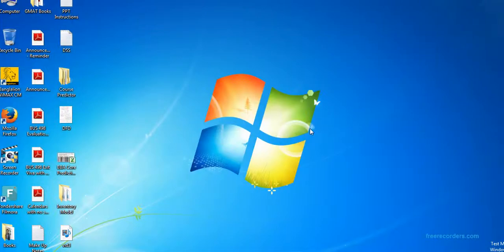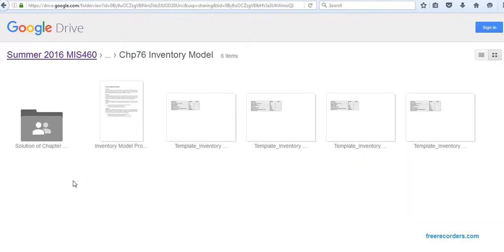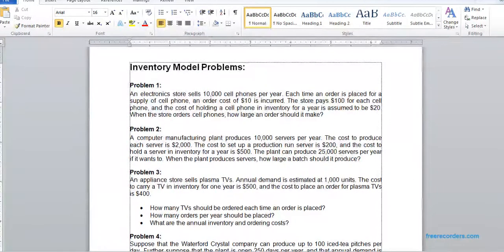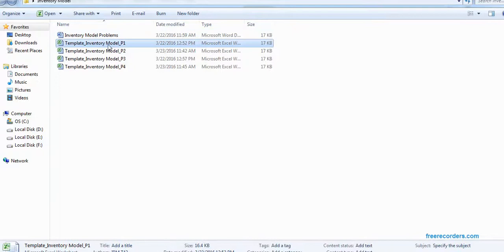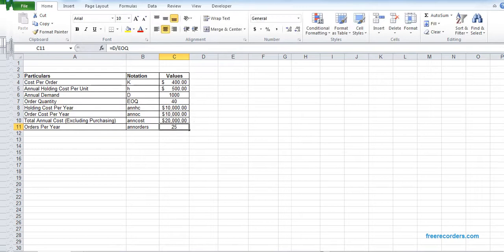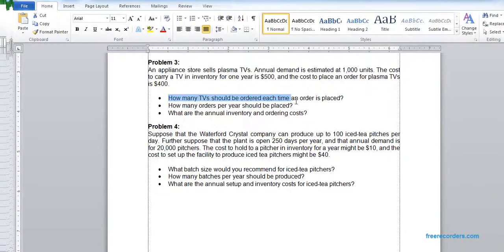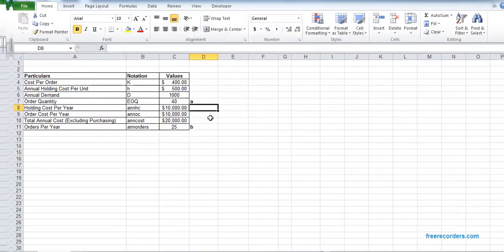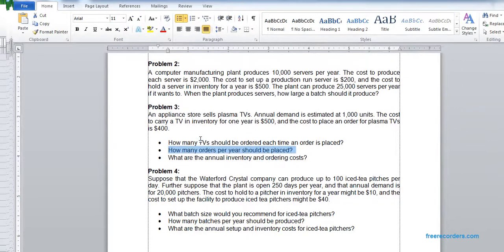DSS - Inventory Model Problems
North South University faculty member Md Nabid Alam has created this video regarding Inventory Model for his MIS class students.